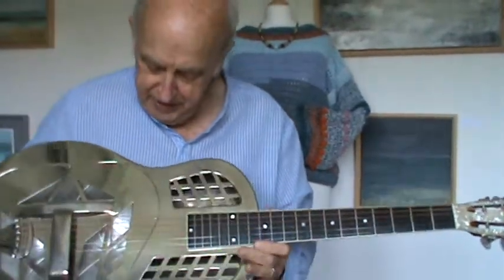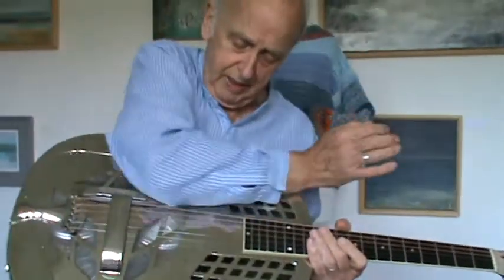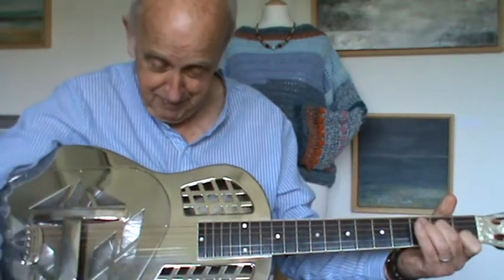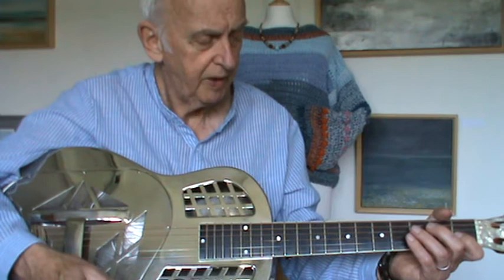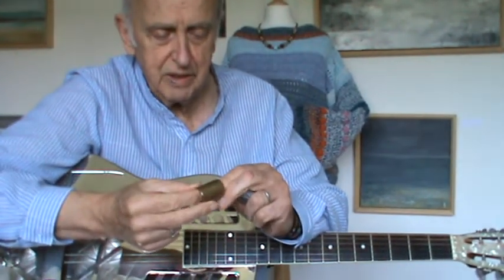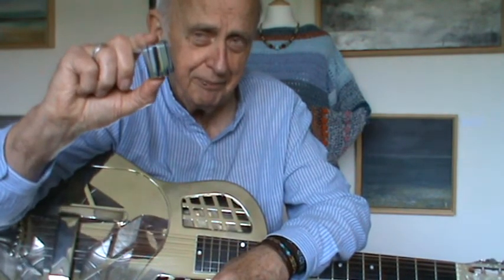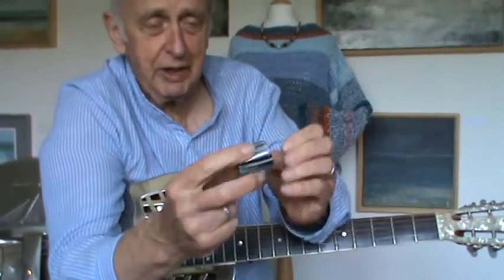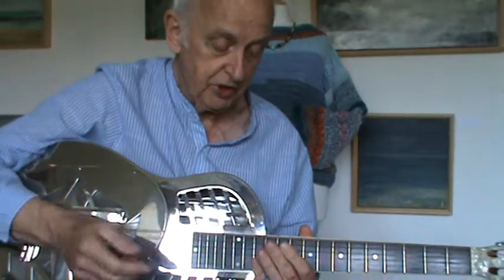Beltona Fretboard Blues FB No 5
Using a Beltona tri-cone made by Steve Evans and Bill Johnson back in the 90s - this one, number T045.  Chrome plated bell brass.  Rings like a bell too.  Tuned to open G and with 16-56 Resonator strings